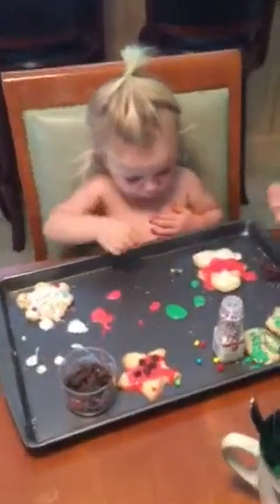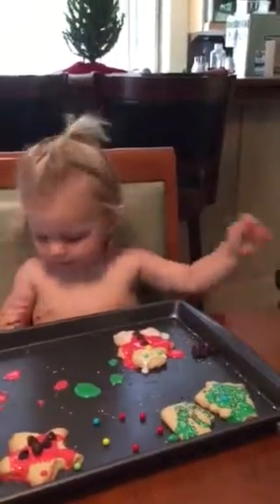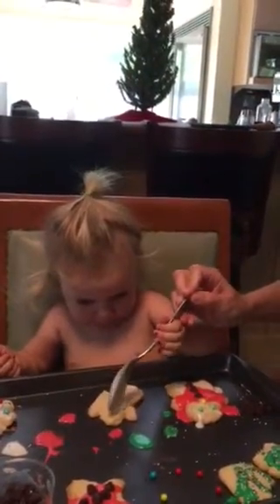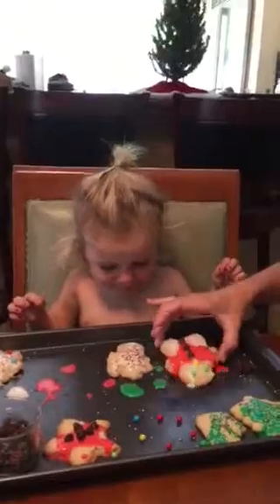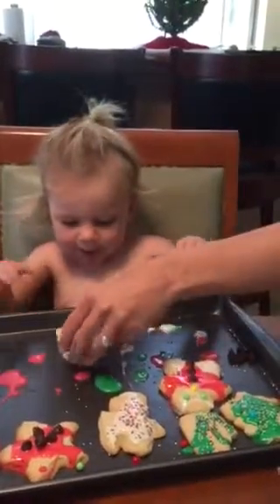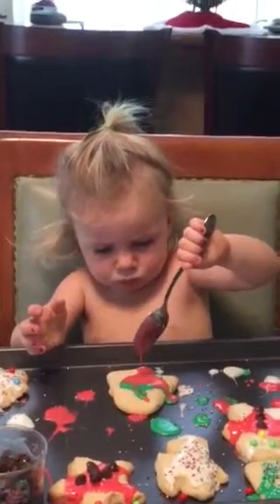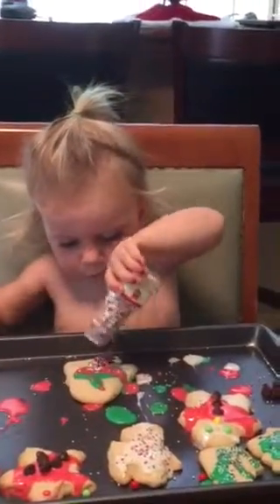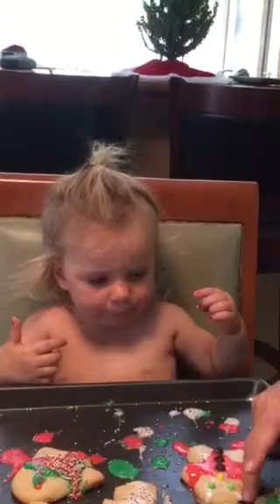XMAS Cookies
Kora decorating her Christmas Cookies